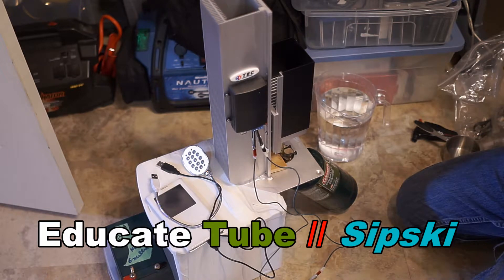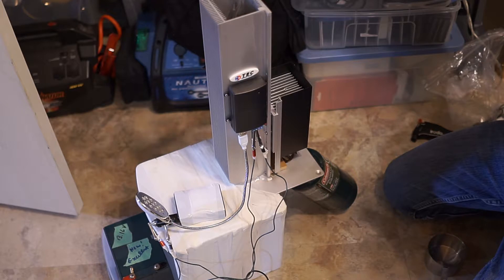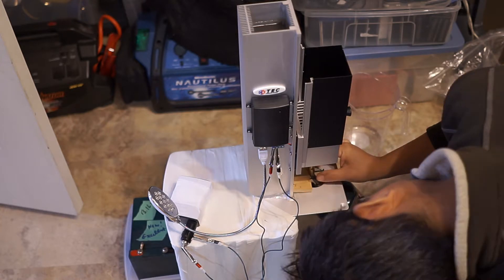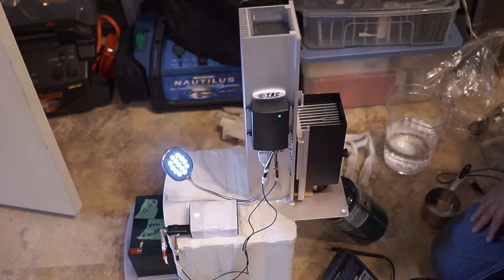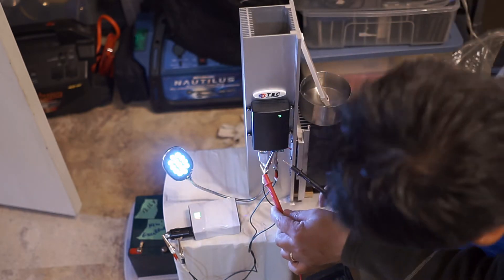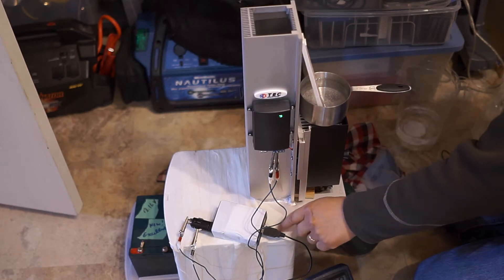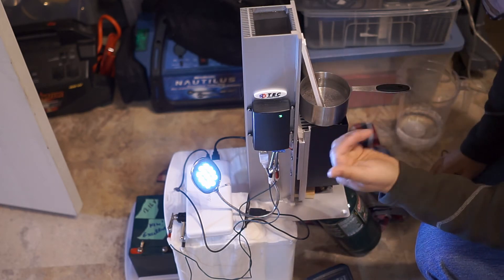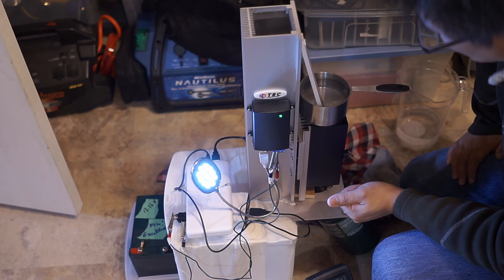Thermoelectric Generator for charging smart devices, smartphone, battery bank and camping Review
Today I am reviewing the thermoelectric generator for charging my smart devices and battery bank for camping trip or outdoor survival.